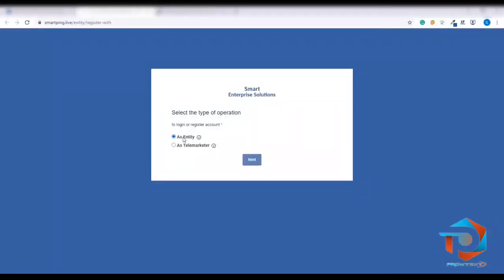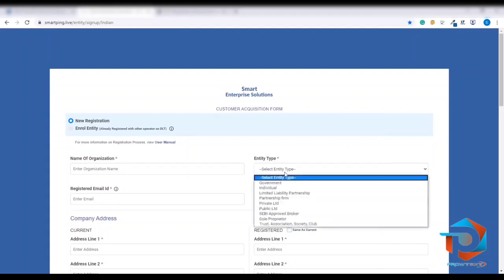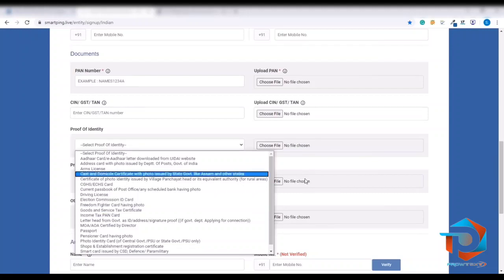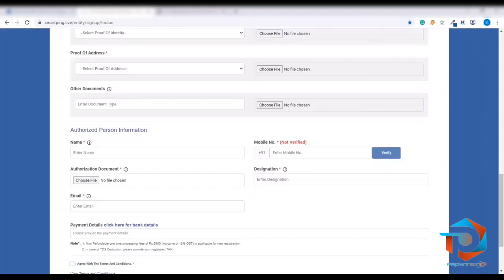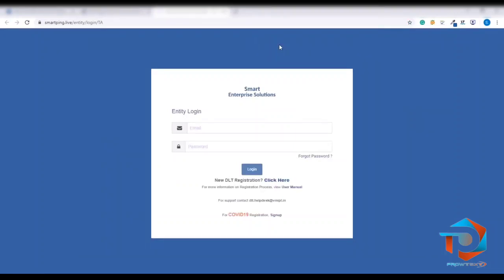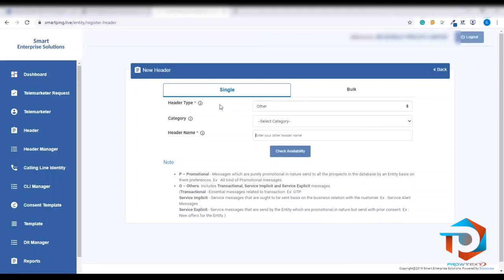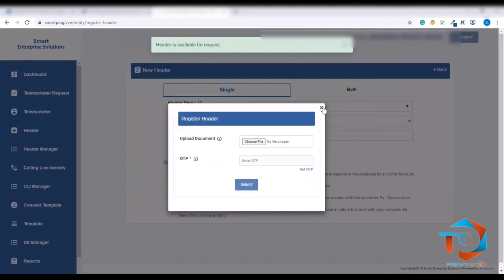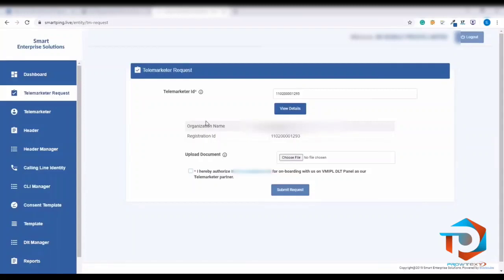DLT Registeration process | Header ID Registeration| content or Template Registeration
Prowtext Technologies is focusing on providing an efficient business solution to our target business and corporatemed advice clients at affordable rate. we have successfully assisted many businesses and organisations across India in achieving their Technical, Digital and communication needs.

Our vision statement:
Our Vision statement is to be a highly reputable leader in providing mobile messaging solution across India to fulfill customers Digital and communication needs.

Our mission statement:
Prowtext Technologies is a team of positive people who are always striving to provide the best in Digital Solution industry. cell phone spy We are committed to be an effective partner in fulfilling your needs.

We believe in simplicity, practicality and affordability. Therefore, we offer practical and valuable solutions that are relevant to each customer.